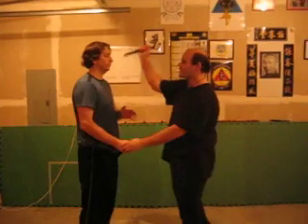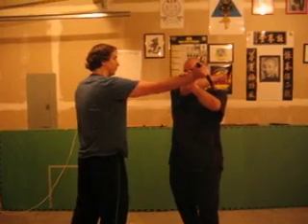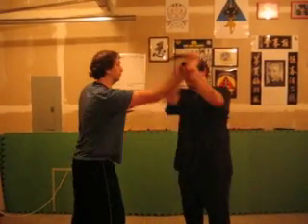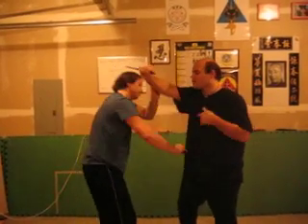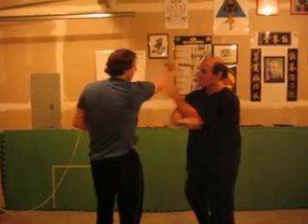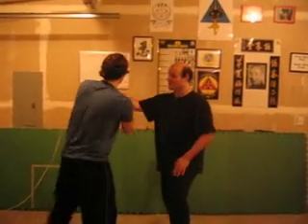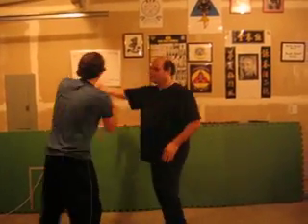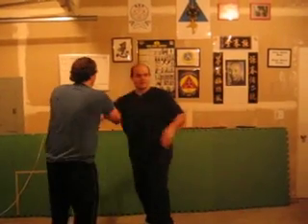Slash and Cover #1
Basic Slash and Cover drill for reverse knife grip. I like this drill because it allows for moving into freestyle flow early on in training.